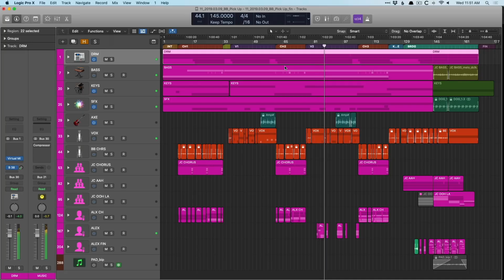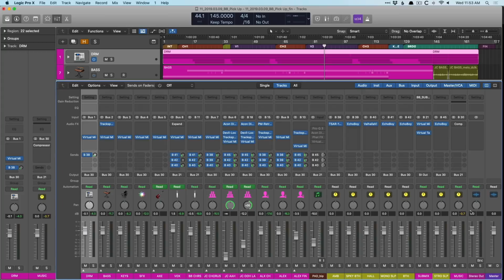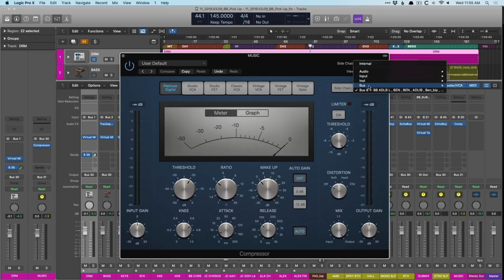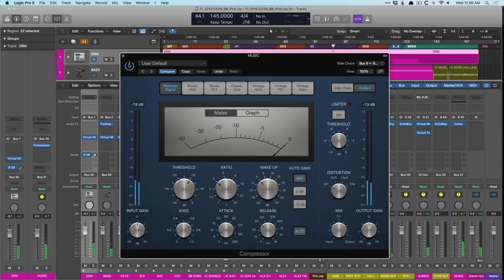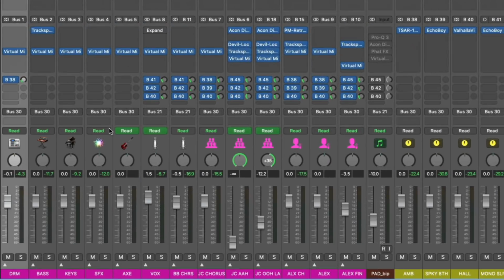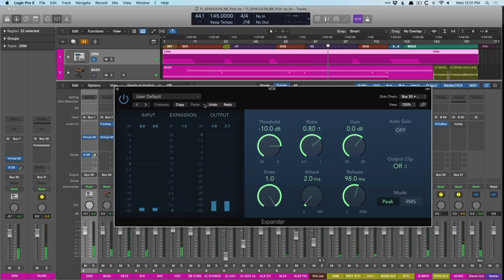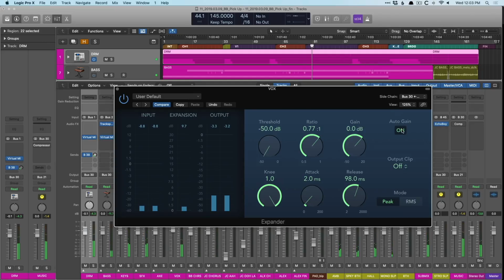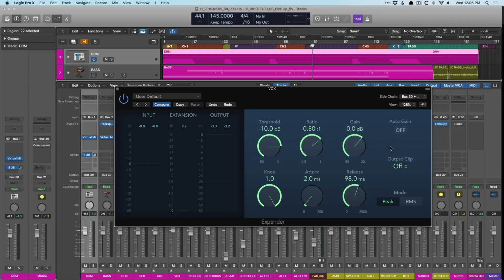Vocals Lost in the Mix? Try These 2 Logic Plugins to Help Your Vocals Ride On Top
**Enjoy this video on helping your vocals cut through your mixes? Never miss a reason Why Logic Pro Rules.

The mark of a great production are vocals that sit firmly on top of the mix. Try these 2 Logic plugins to help your vocals ride on top of the music.